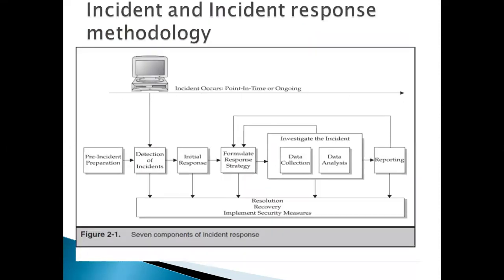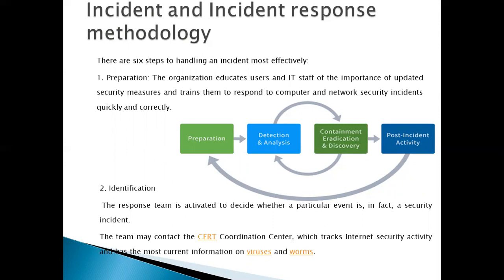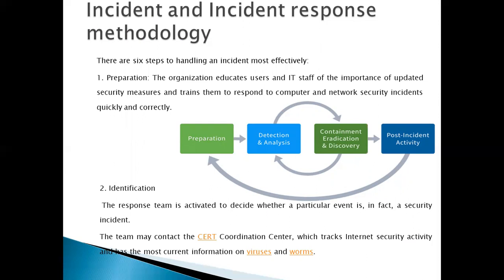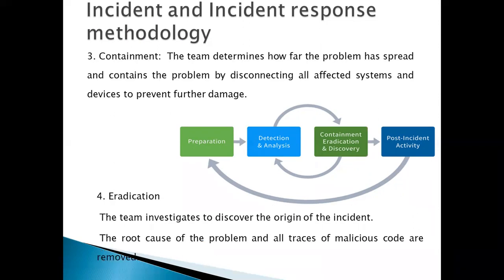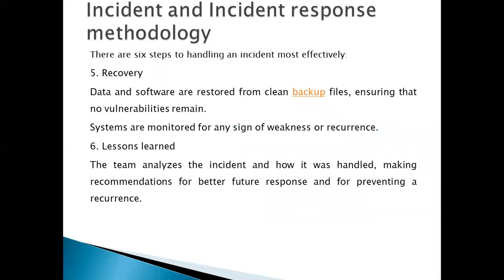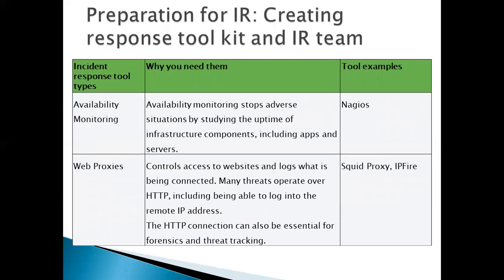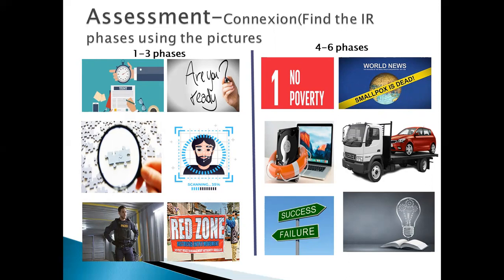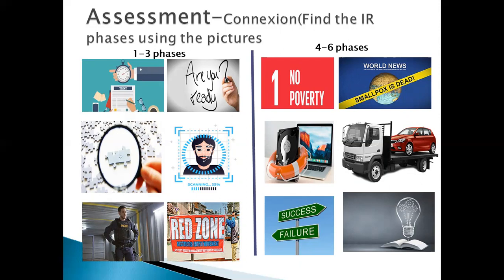Cyber Forensics-Unit 1Day5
Incident and Incident Response